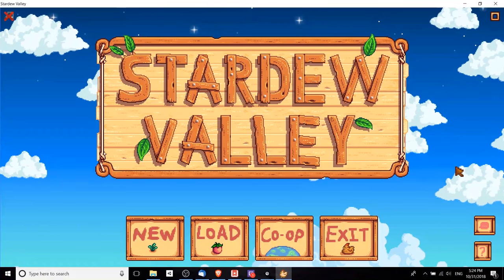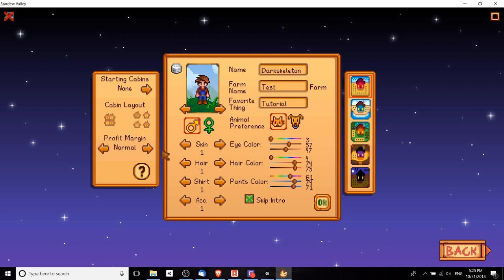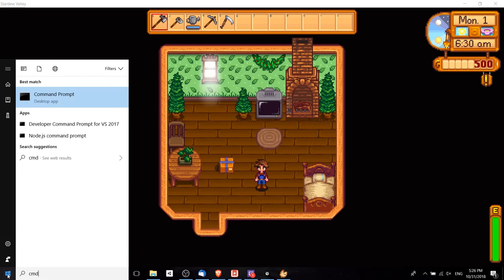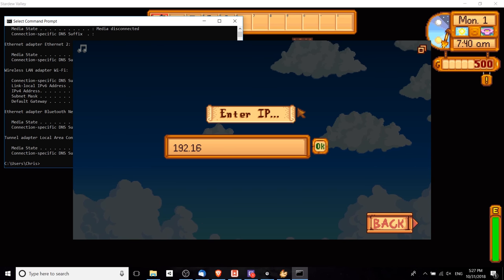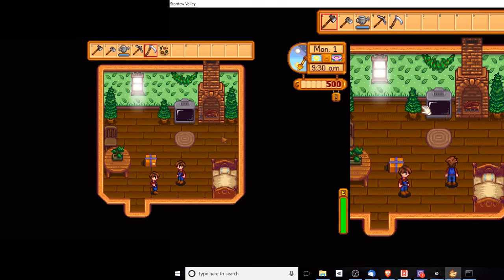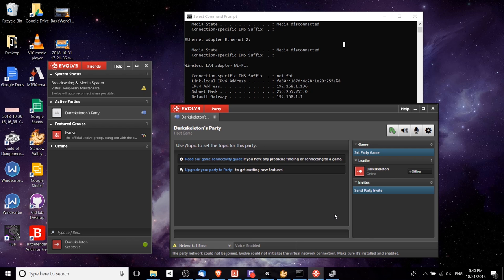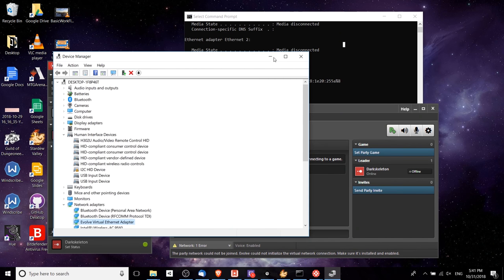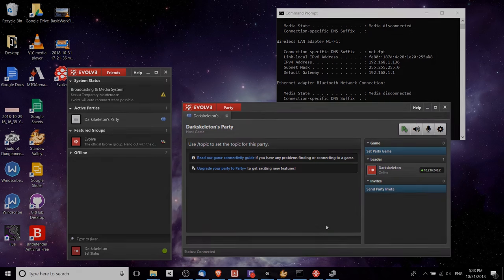Local & Internet LAN Play How To Guide for Stardew Valley Multiplayer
0:00 Local LAN Play / General Hosting Setup
3:12 Internet LAN Play